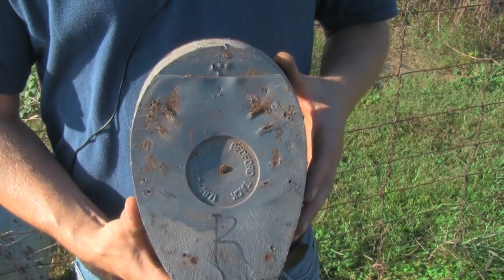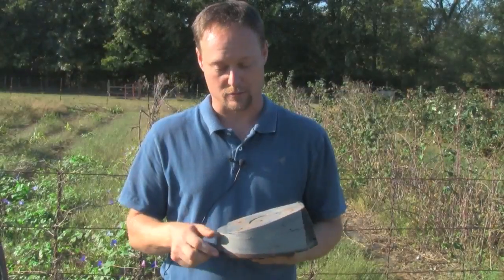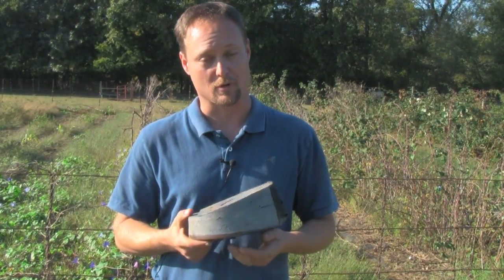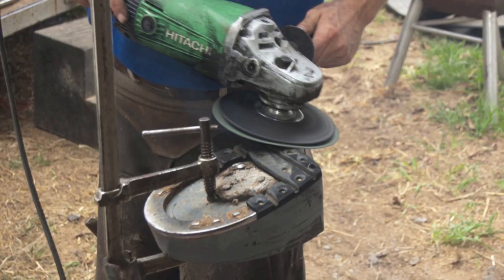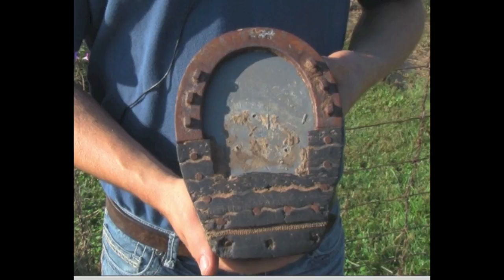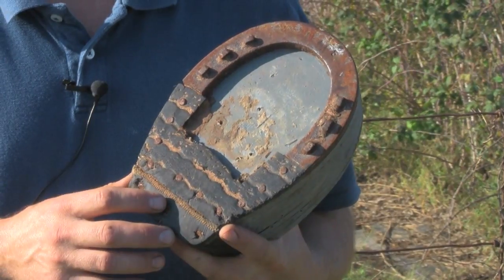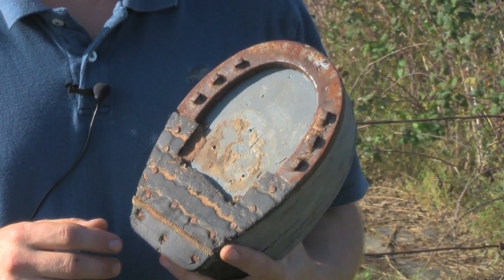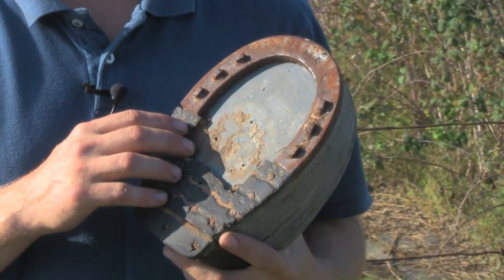Farrier Quick Takes (John Schmidt): Philosophy For A Tennessee Walking Horse Package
Shelbyville, Tenn. farrier John Schmidt answers: What goes into the philosophy for a Tennessee Walking Horse package?